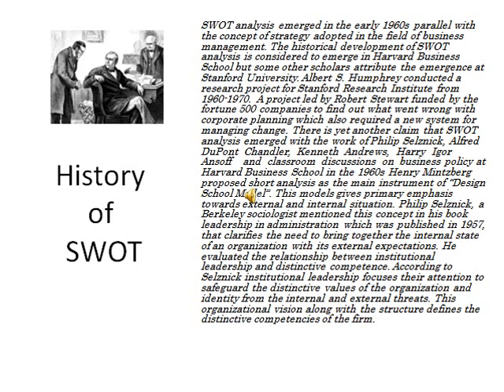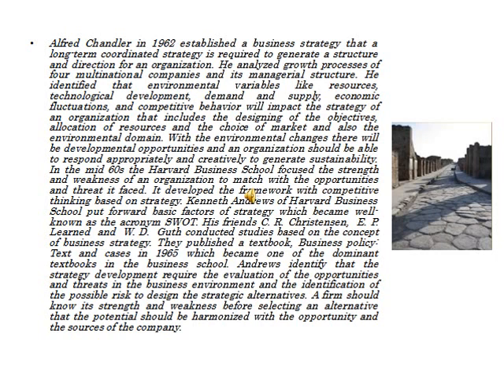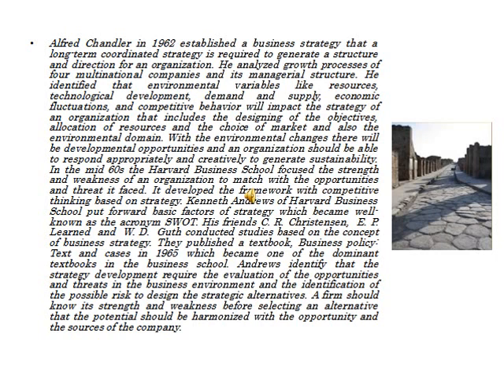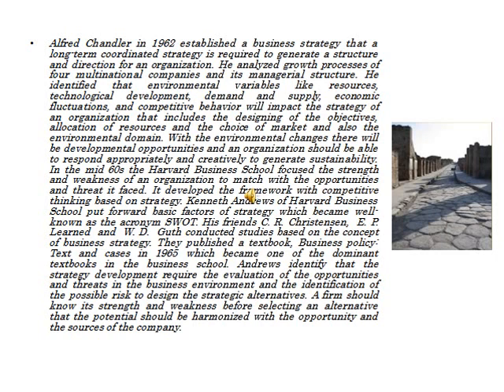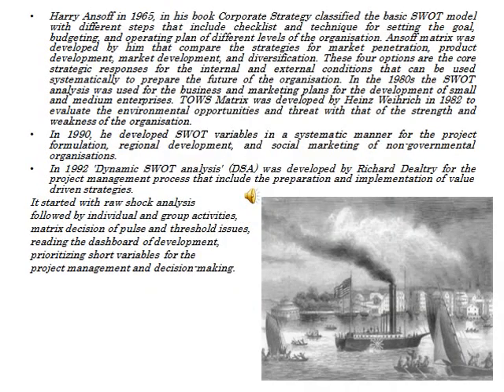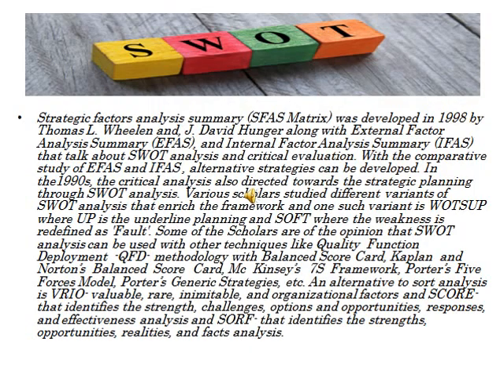What is SWOT Analysis?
Evaluating the competitive positioning in the marketplace